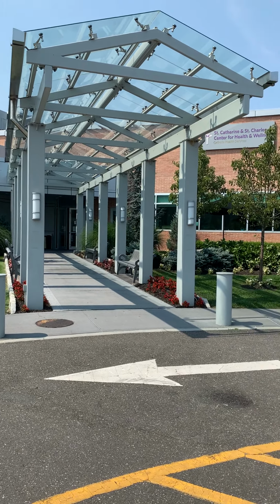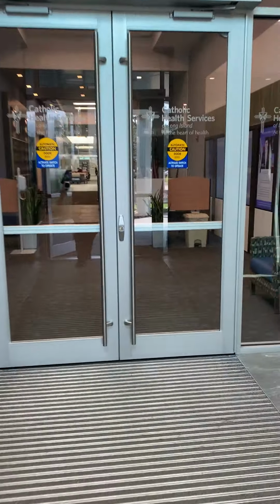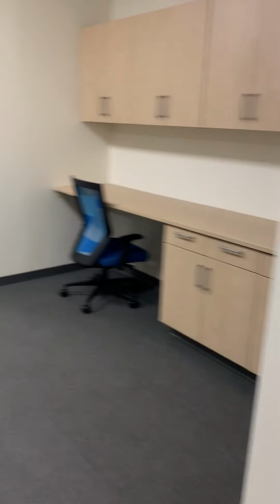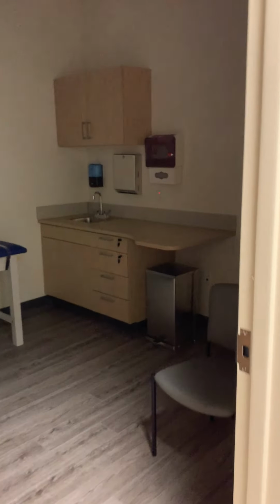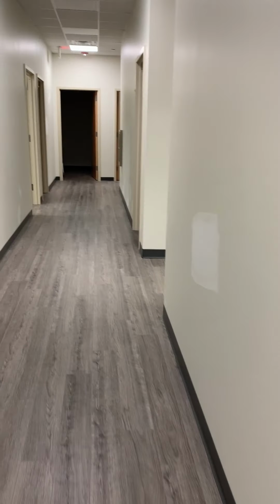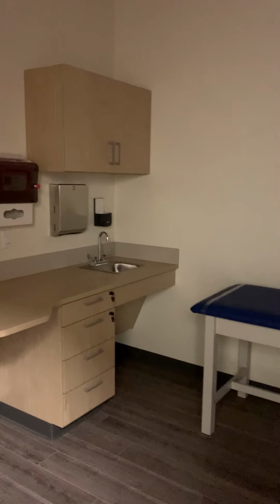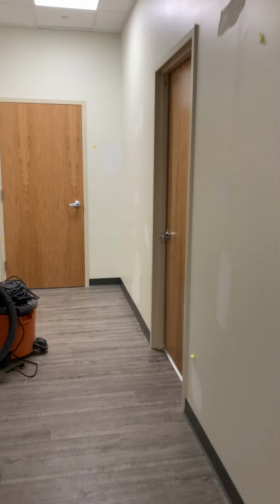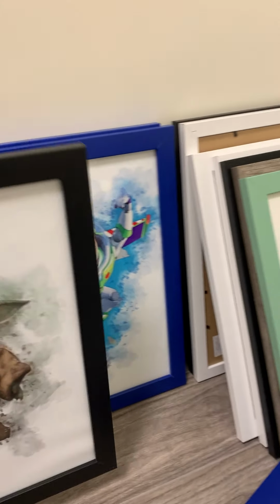Go Live for the New RBK Peds office is imminent.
We are getting close to a full office. Furniture is delivered. Still waiting to get Cable-vision installed but the Go Live is really soon.!
See you at 500 Commack Road in Commack
RBKPediatrics.com